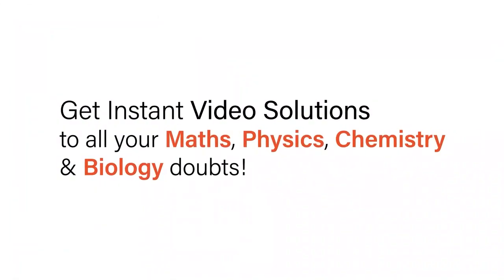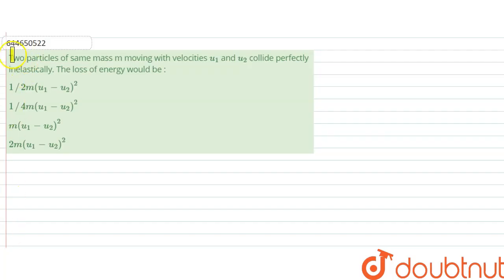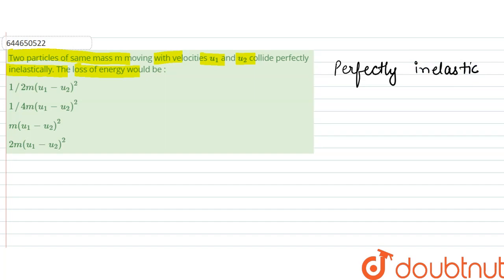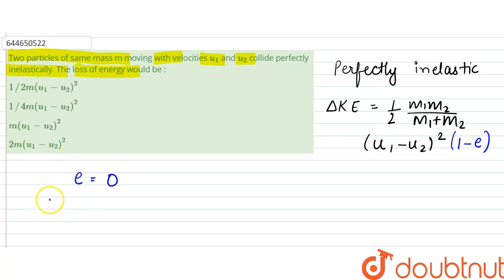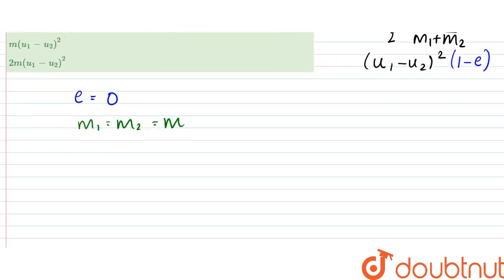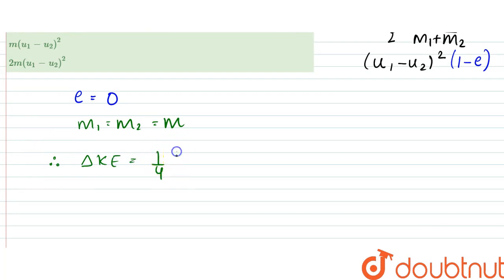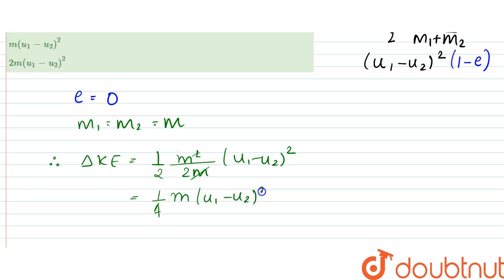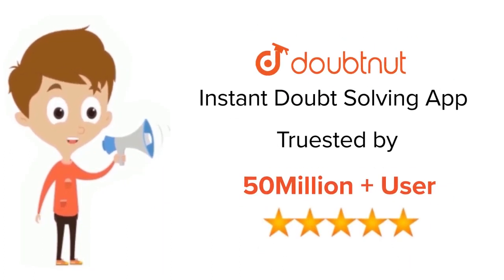Two particles of same mass m moving with velocities u_(1) and u_(2) collide perfectly inelastica...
Two particles of same mass m moving with velocities u_(1) and u_(2) collide perfectly inelastically. The loss of energy would be :
Class: 12
Subject: PHYSICS
Chapter: WORK ENERGY AND POWER
Board:IIT JEE

👉 Have Any Query? Ask Us.